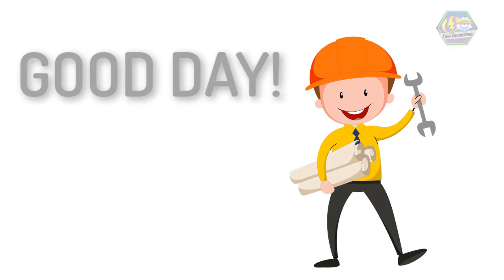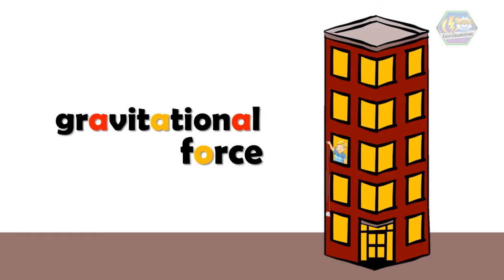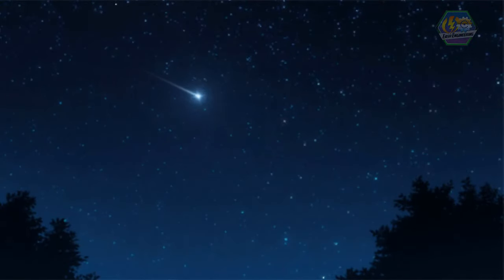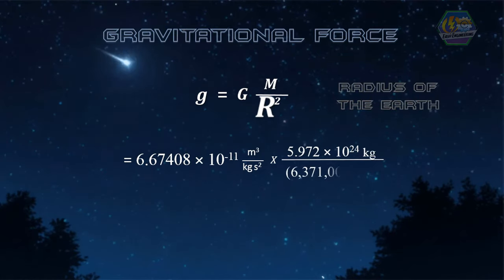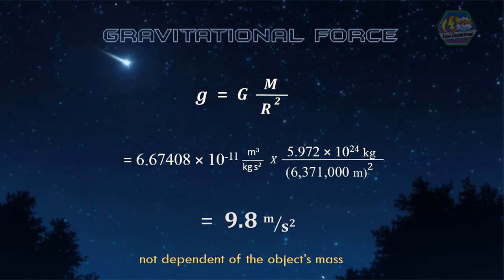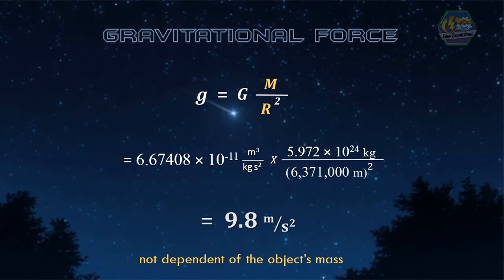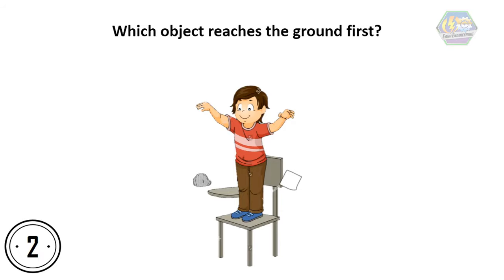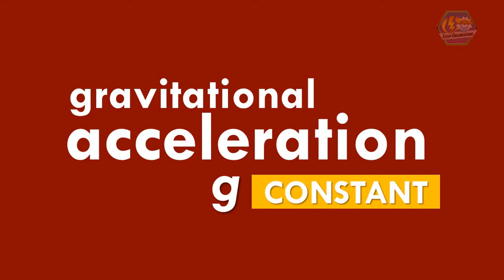FREE FALL | Physics Animation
Good day learners! This is Easy Engineering. This time we are going to talk about “Motion Along a Straight Line: Free fall”.

Whenever you drop a stone from a third floor building it falls straight to the ground.
This is an example of a Free fall motion.
Whenever object falls to the ground, we can say that the object is in free fall. This is cause by Gravitational Force.
Today, let us examine this kind of motion.